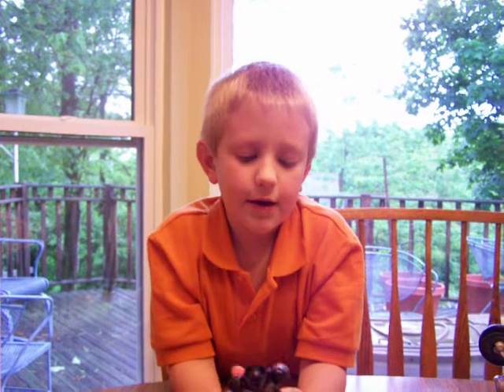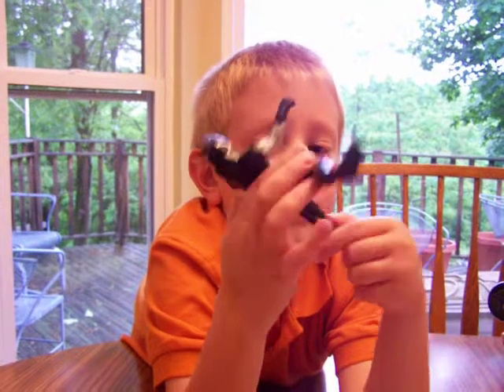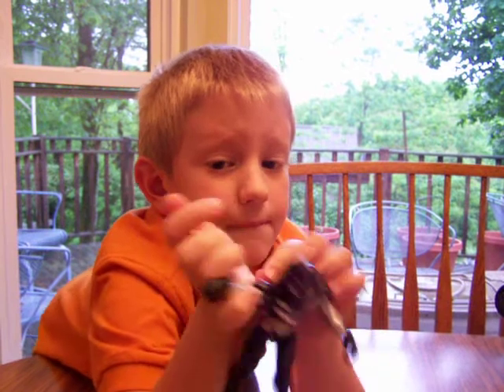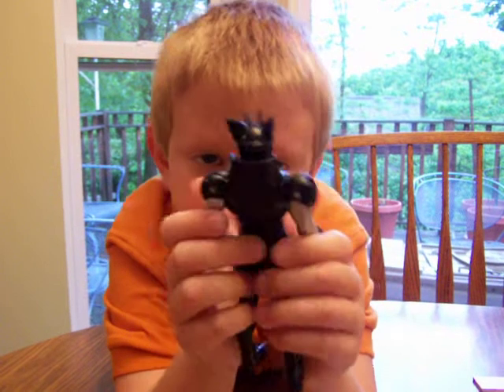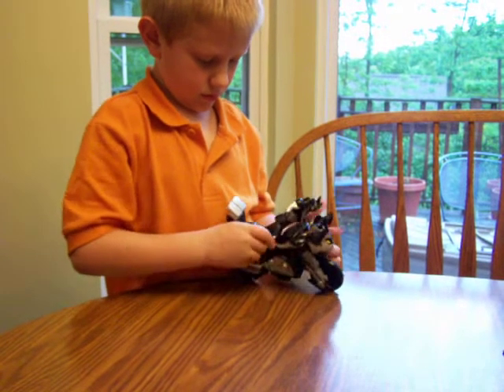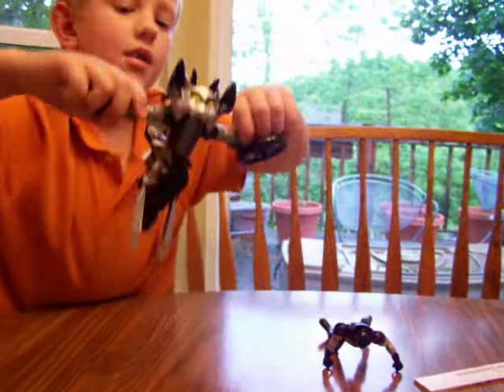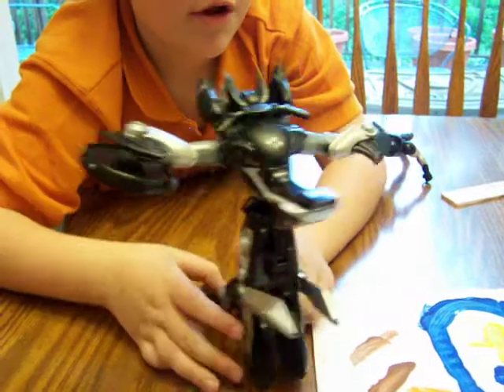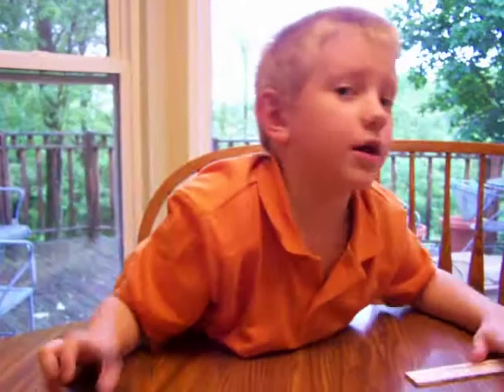Will's Toy Review - Power Ranger